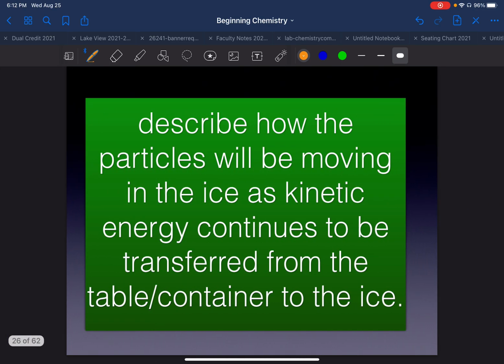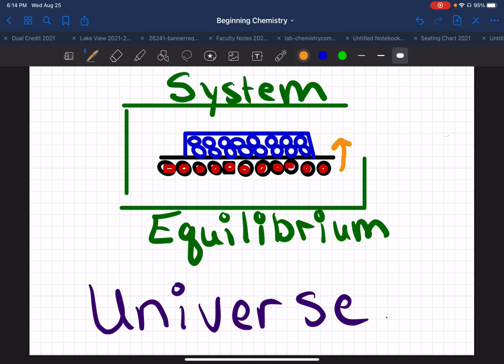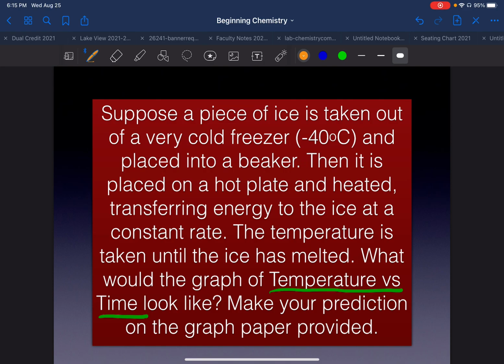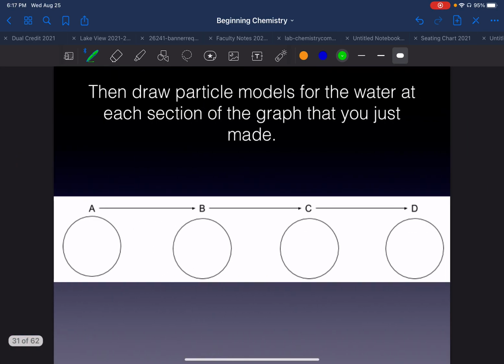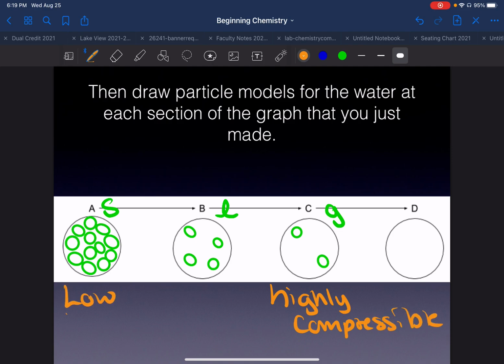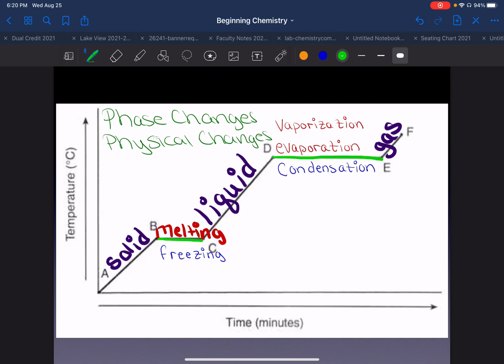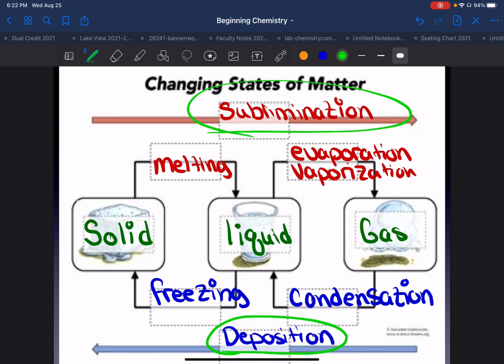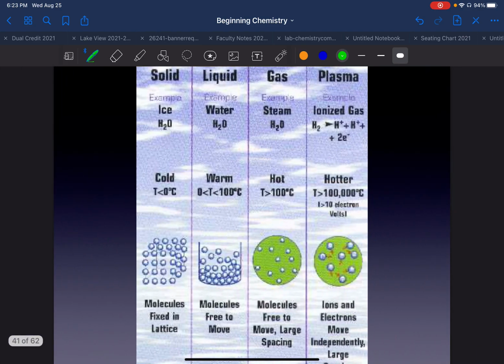1-2 Beginning Chemistry